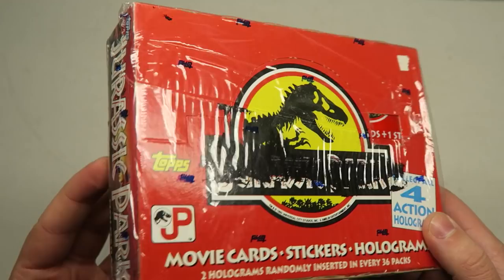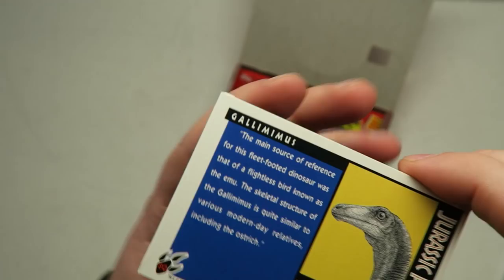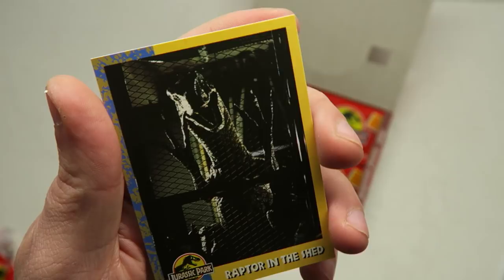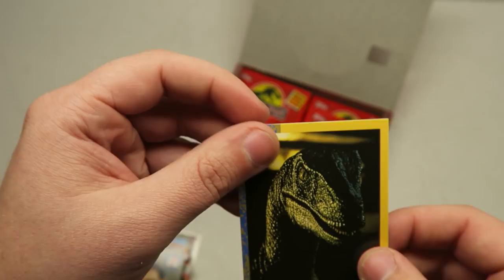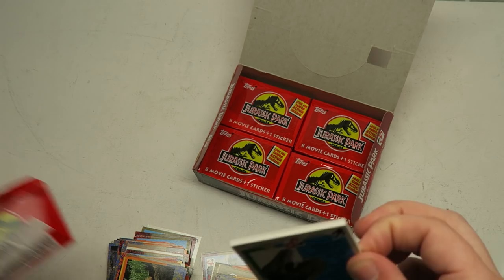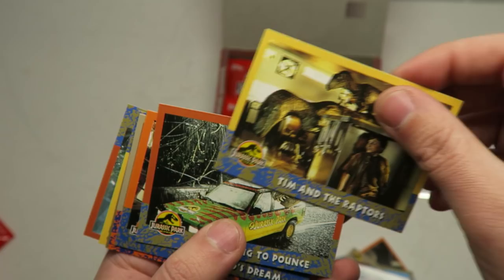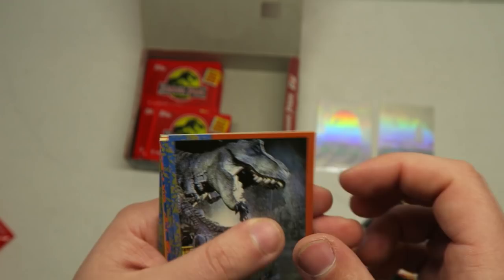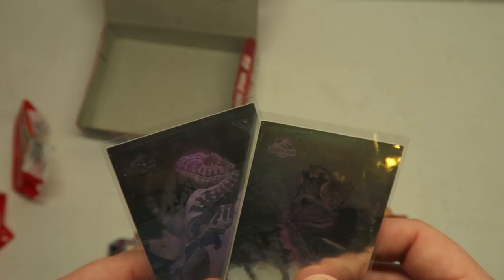Topps 1992 Jurassic Park Trading Cards 36 Pack Opening!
Jurassic Park Trading Cards COMPLETE Set!
Jurassic Park Trading Cards Holos
Jurassic Park Trading Cards Sticker Puzzle

New eBay
Games eBay